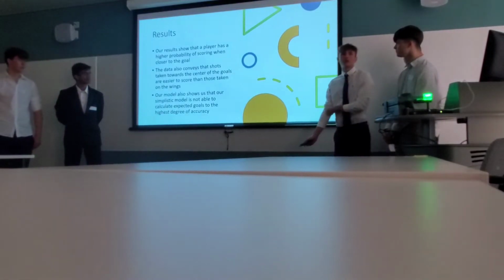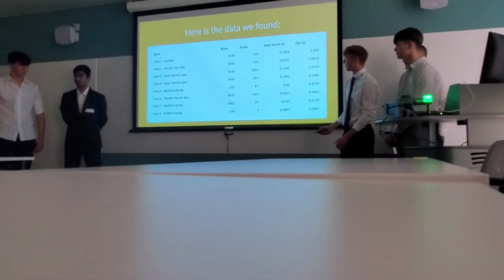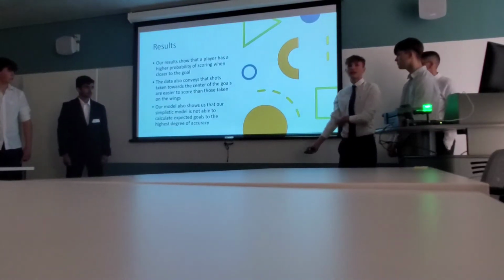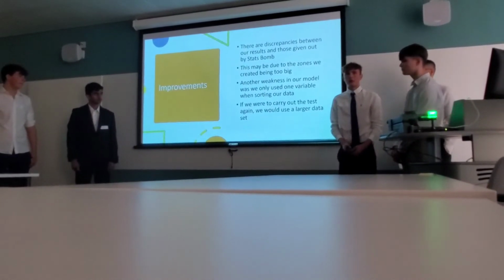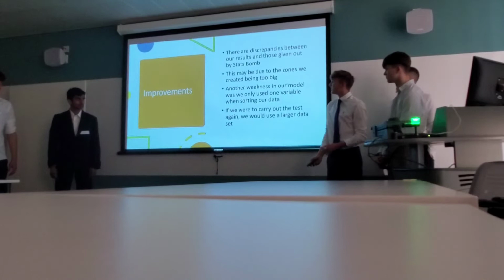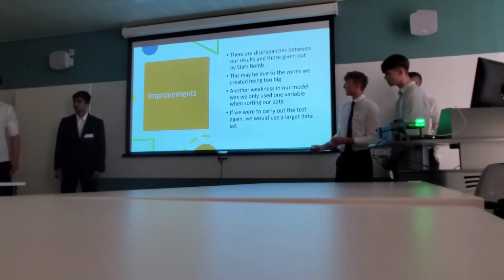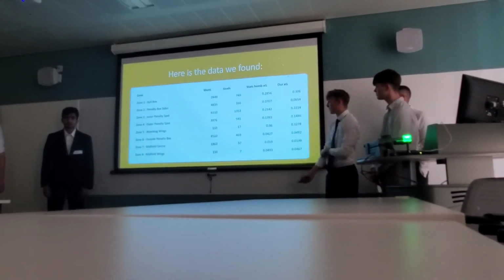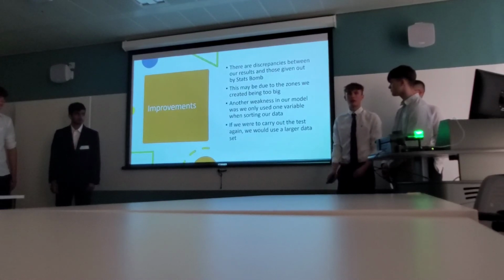Ben's XG Presentation